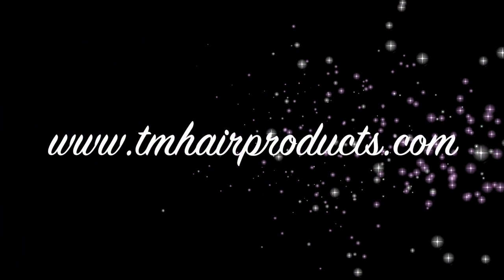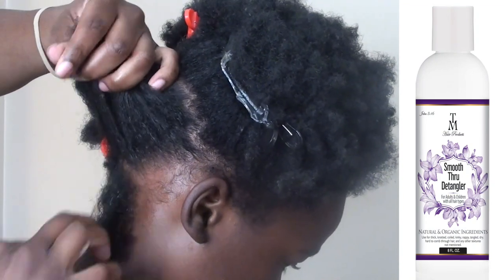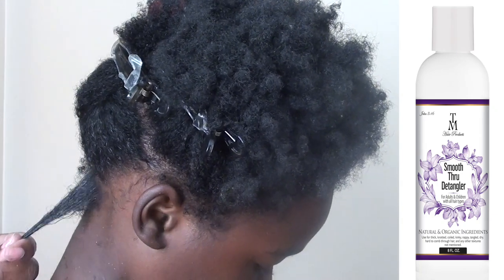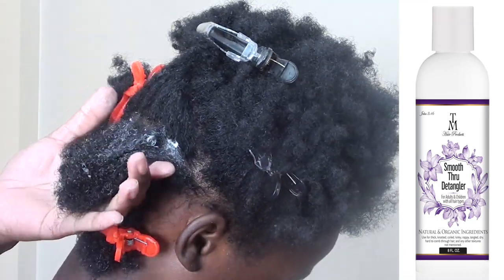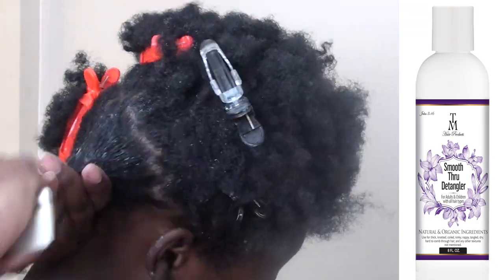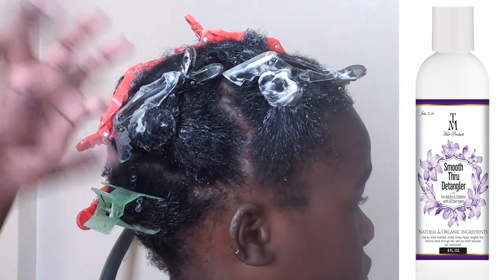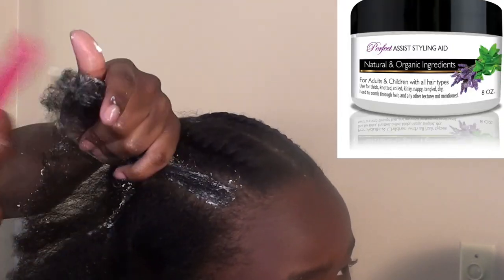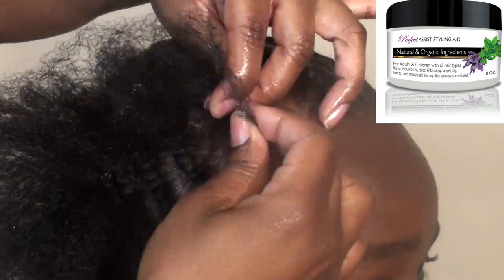He's Making Progress | TM Hair Products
This is a simple and easy hairstyle for those days when there is not a lot of time, but he needs to be pulled together.  It is a great summer hair style for boys. The products used in this video are from TM Hair Products.